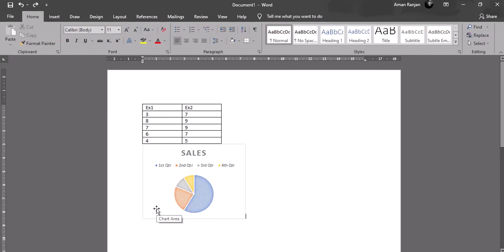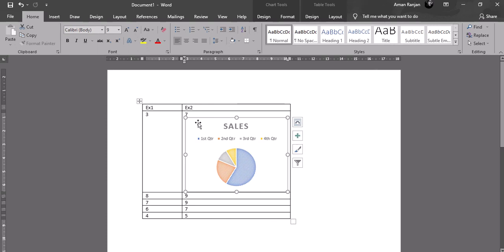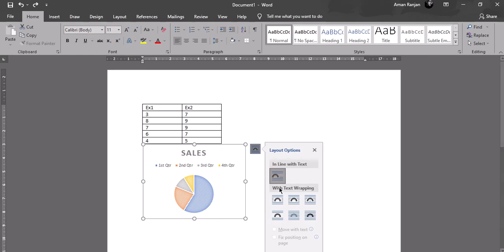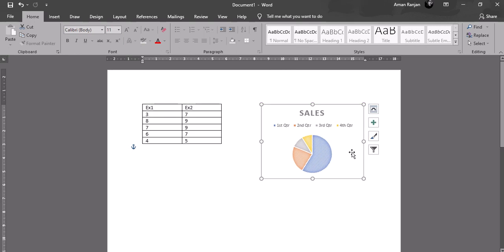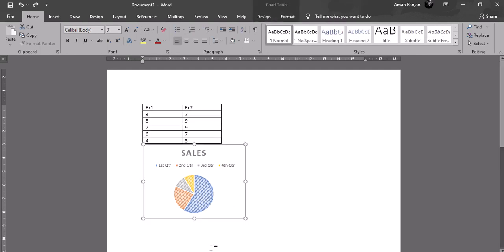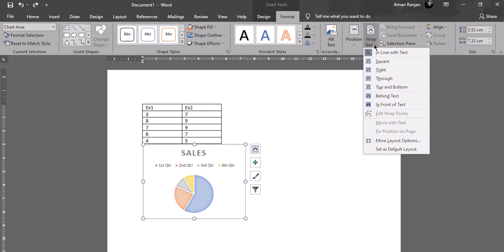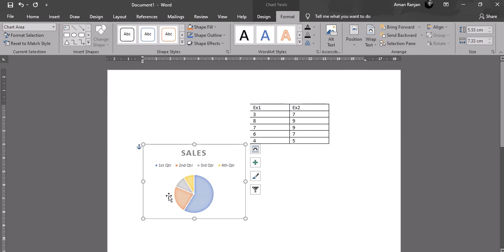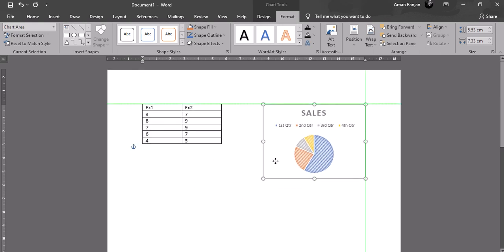How to Drag Pie Chart in Word | Word Wrap in MS-Office